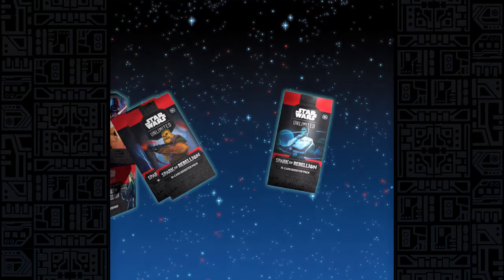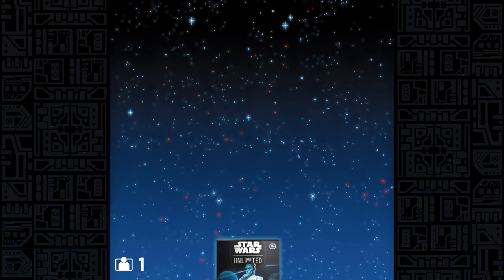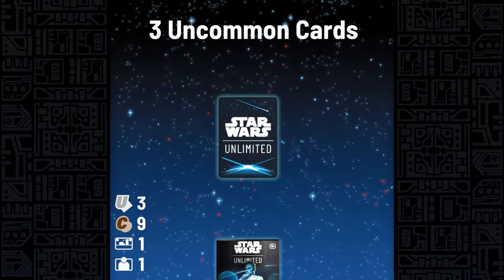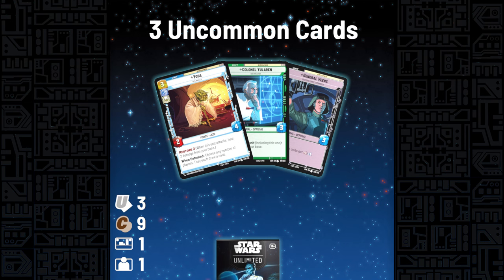STAR WARS: Unlimited Booster Packs Discussion | Fantasy Flight Games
Get ready to unleash unlimited possibilities! Join game designers alongside host Josh Massey as they discuss the contents of booster packs for a cartain upcoming game, along with the relative rarities of the cards found therein.